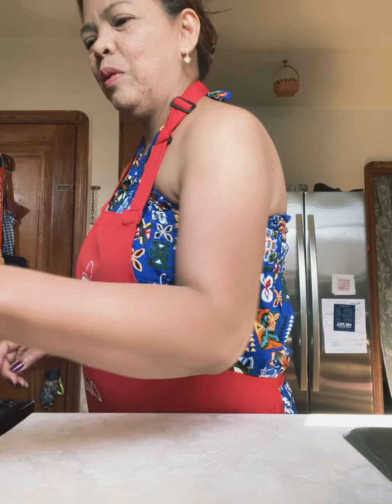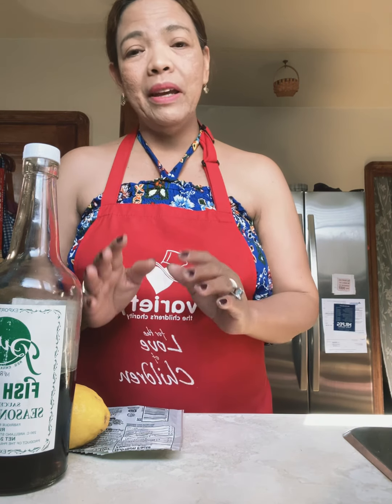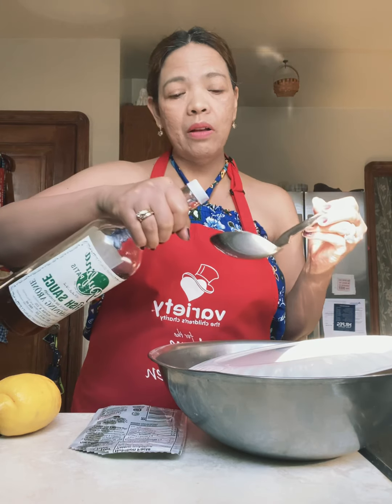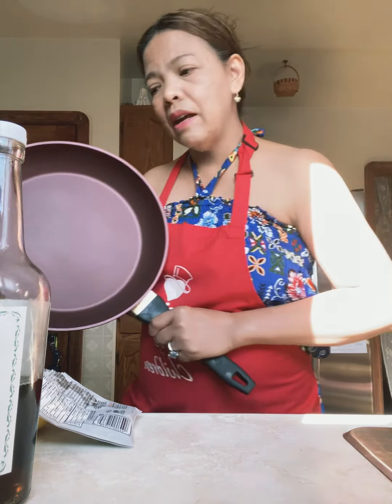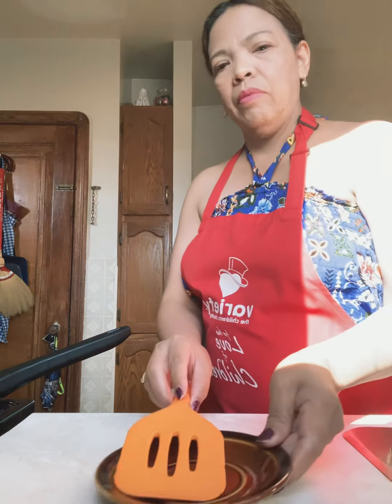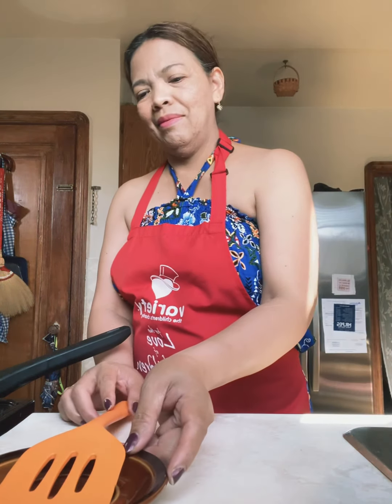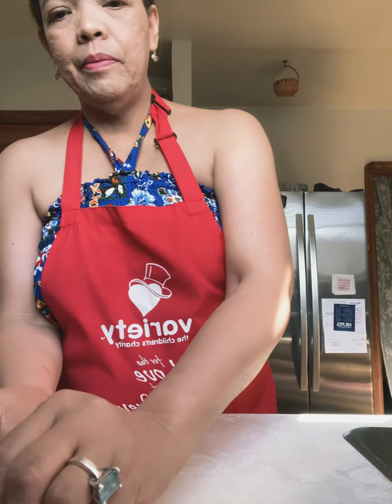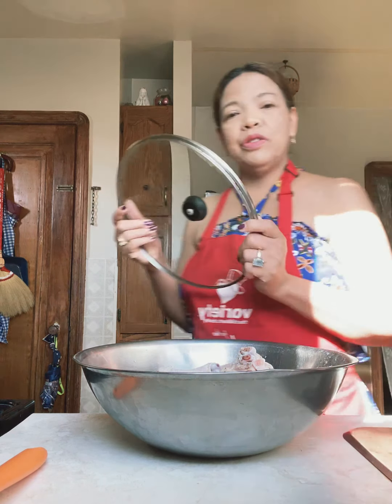FRIED CHICKEN— Cooking with Holy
The fun of cooking Fried chicken